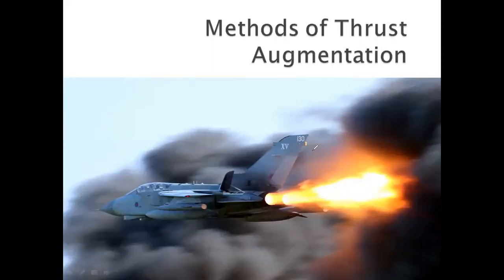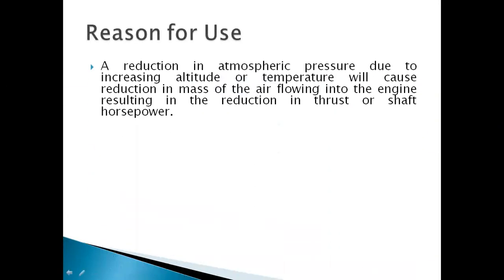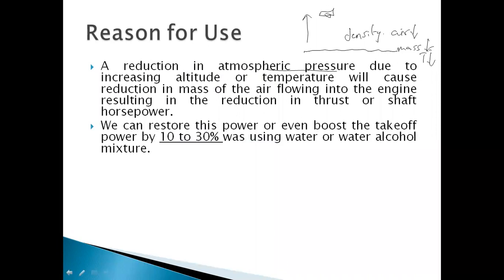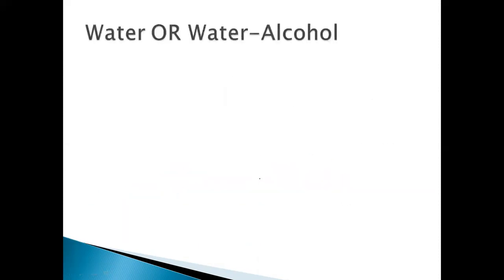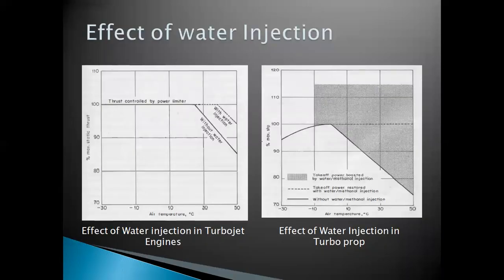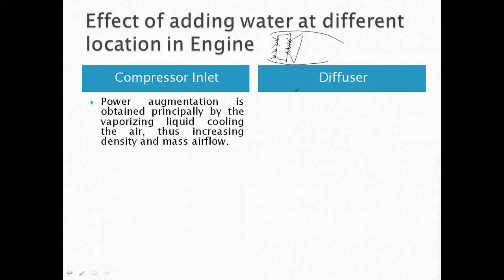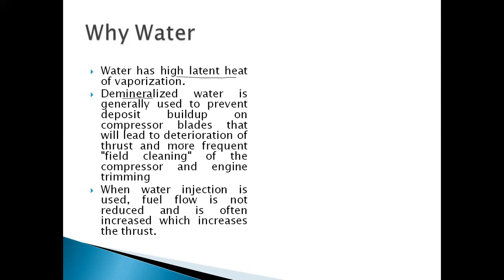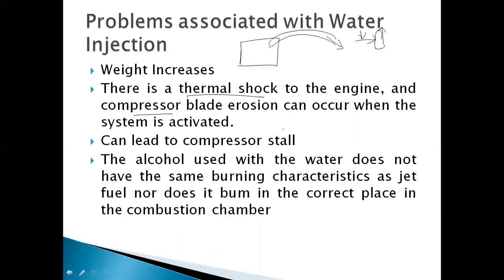Water Injection (Method of Thrust augmentation)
Understanding the importance of water injection in Turbine engine. along with few of most important DGCA questions.